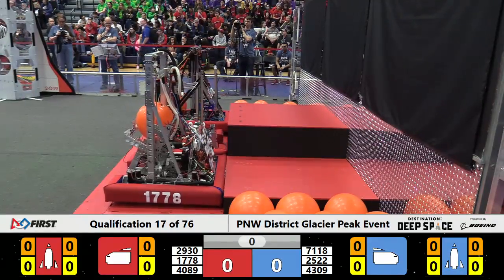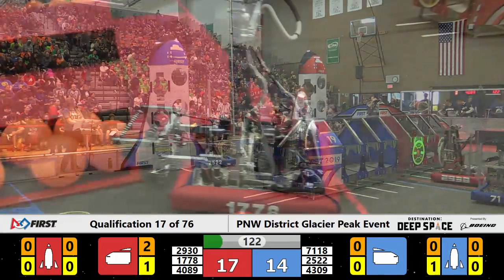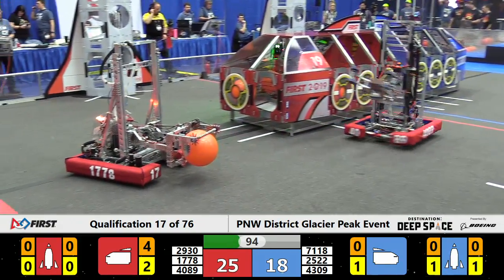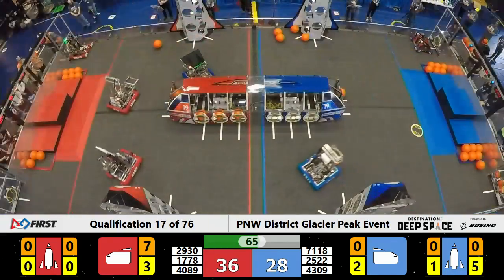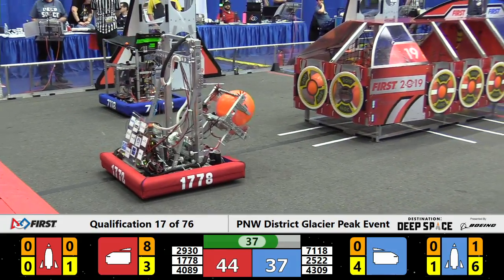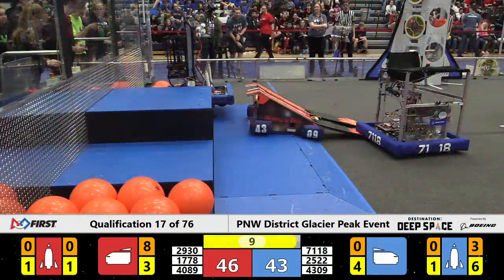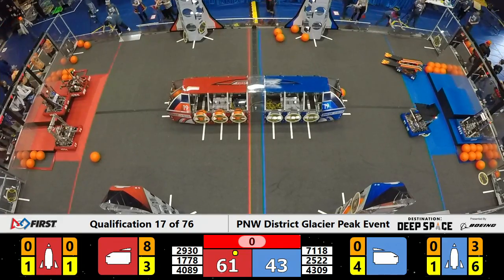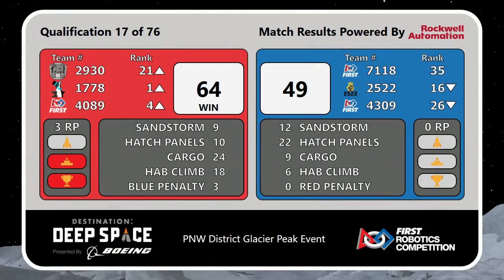2019 PNW District Glacier Peak Event Qual 17